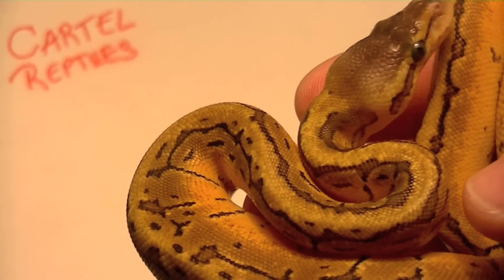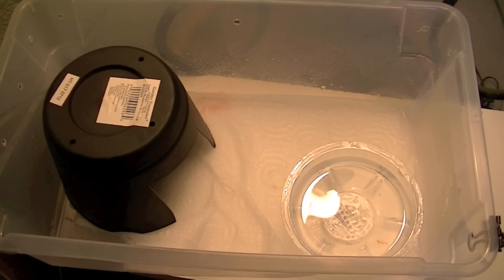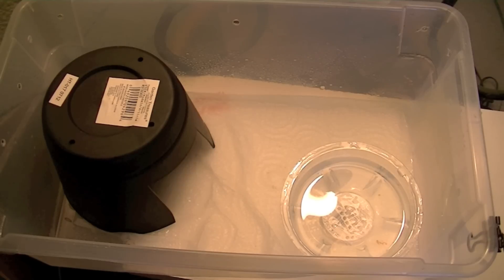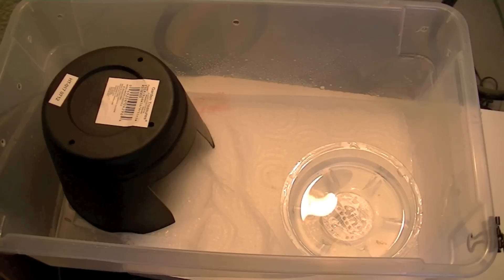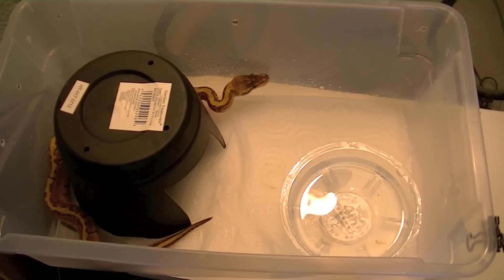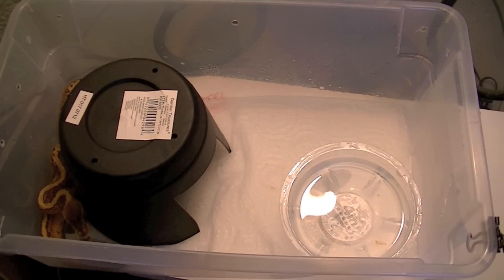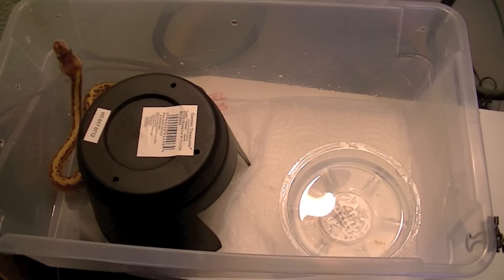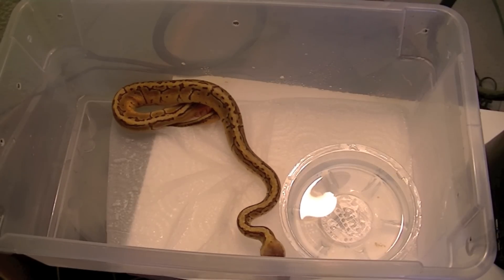Problematic eater and shout outs!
Alright folks. This vide is for me reaching out for some ideas. I've had this problem eater since I got her. She has eaten once in 30 days after many, many attempts. I go further in depth in the video. I'm still trying to source ASF's local!

Also, this is a shout out video to some of my subscribers. They truly deserve it!

Finally, please check our intro for links to our blogspot, Facebook, and more!

-Jay x Cartel Reptiles